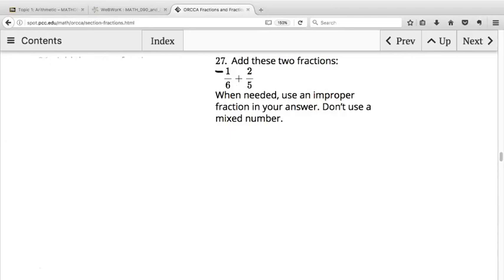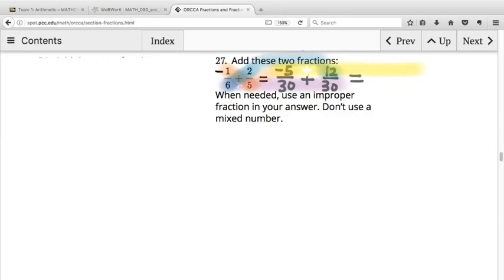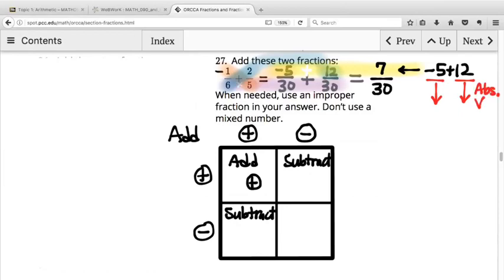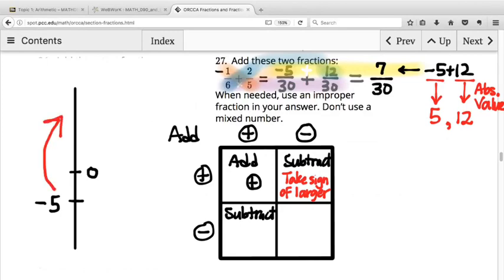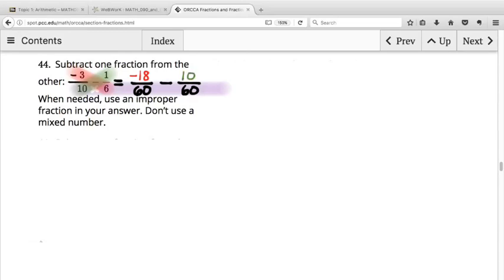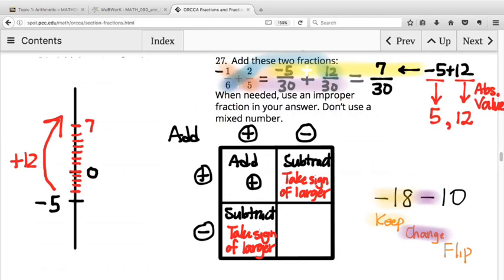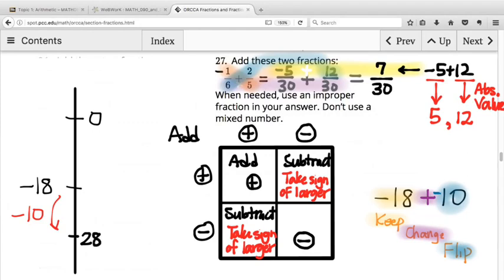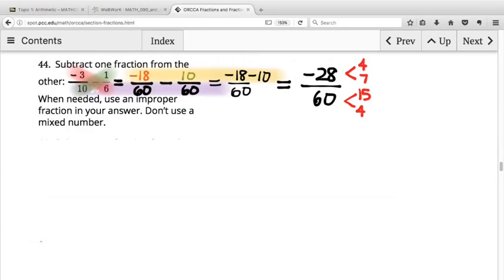095.1 Adding and subtracting fractions, sign rules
9/11/17 Using common denominators and keeping negative signs straight when adding and subtracting.